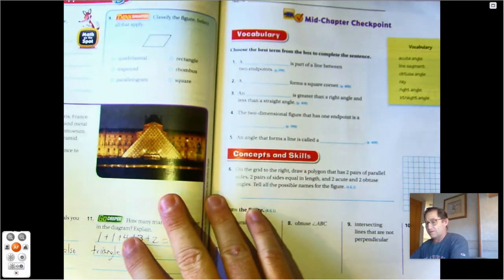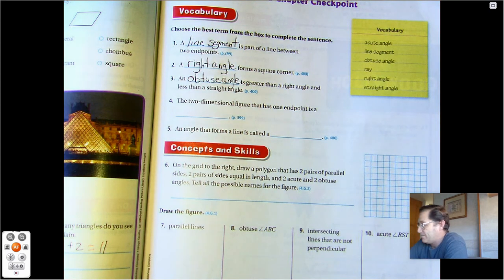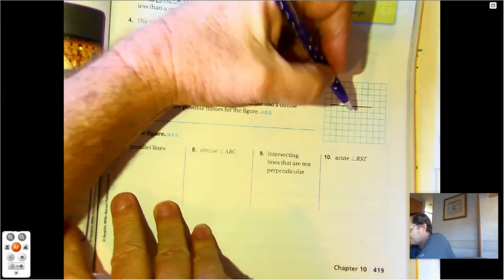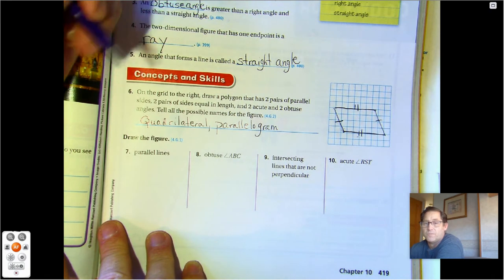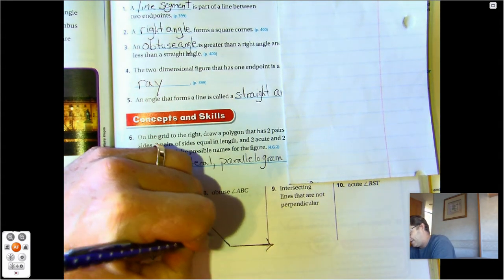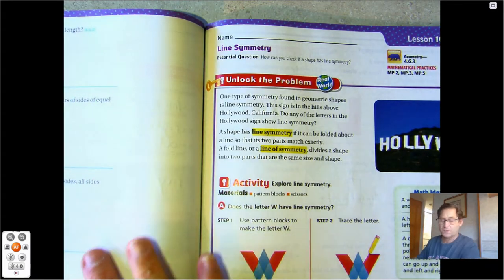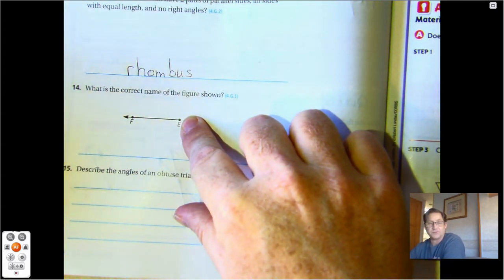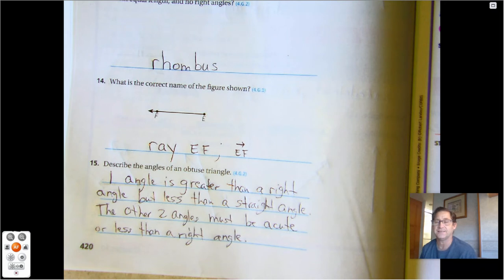4th grade GO Math-Chapter 10 Mid-Chapter Checkpoint pages 419-420